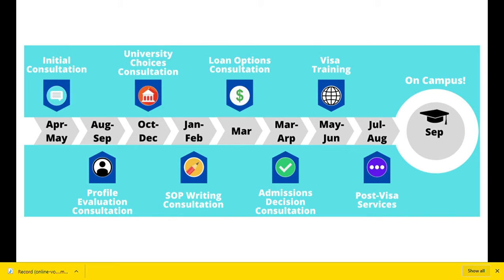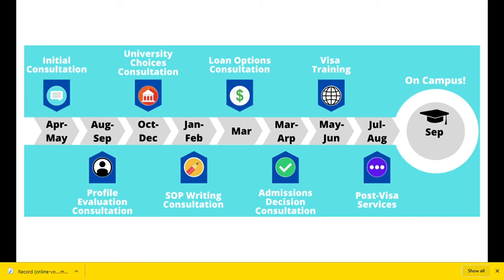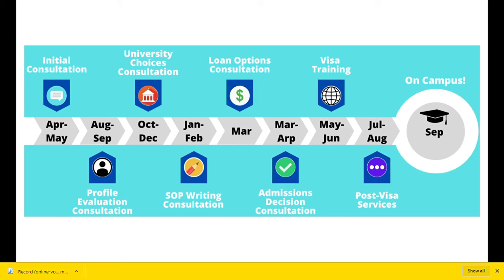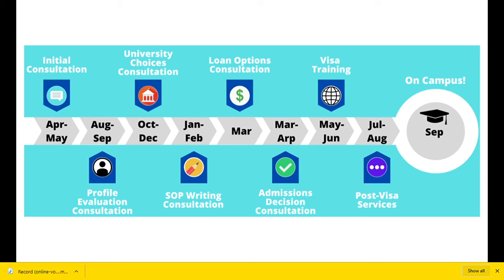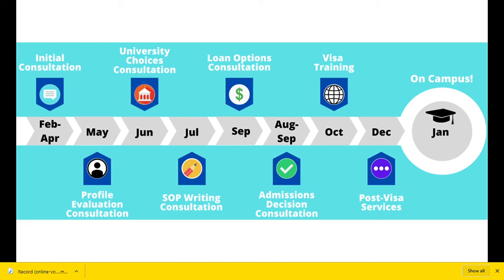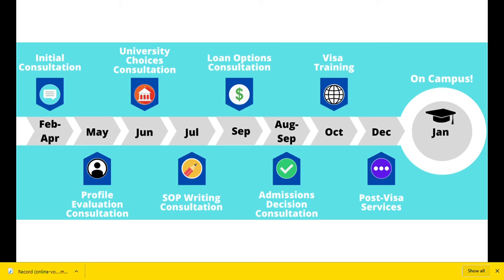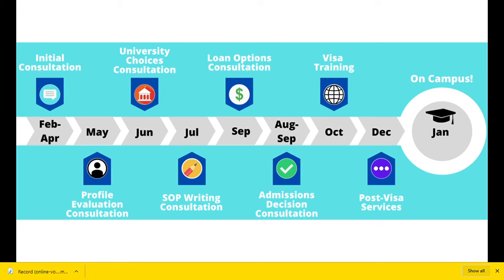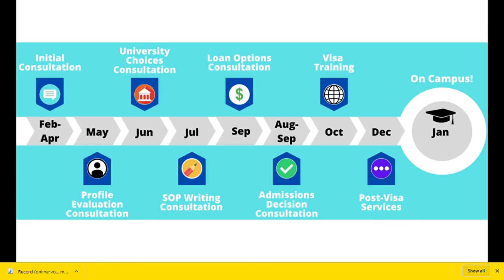Study Abroad General Overview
Introducing Nomad Credit – How it Works

Nomad Credit helps international students search for student loan options that may be available to them. Student loans are also known as education loans in some countries, such as India.

Simply Sign Up and start your Search to see potential loan options from lenders in the U.S. and around the world.

The search form is easy – just fill in a few personal details and we will show you your potential options.

We’ve helped hundreds of students from India, China, Nigeria and Korea find loan options to study at numerous colleges and universities in the United States and around the world.

To search for your student loan options, simply Sign Up and start your search!

Please see our tutorial if you have any further questions about how to search for loan options on our platform.

Thank you for visiting our site and we look forward to assisting you in your student loan search.